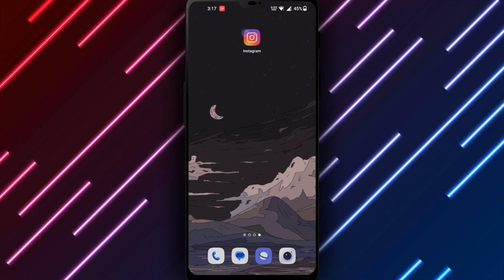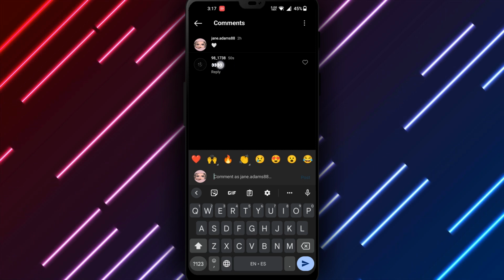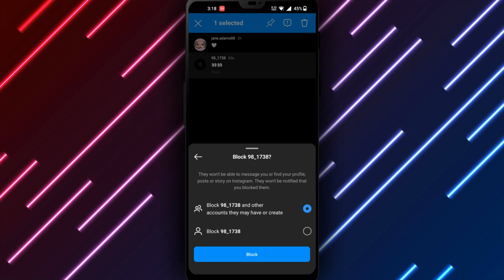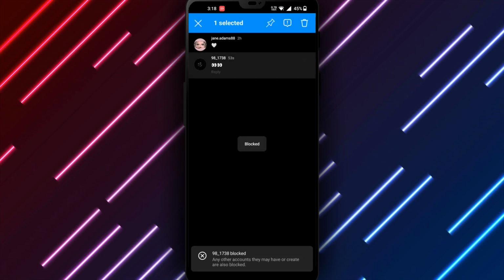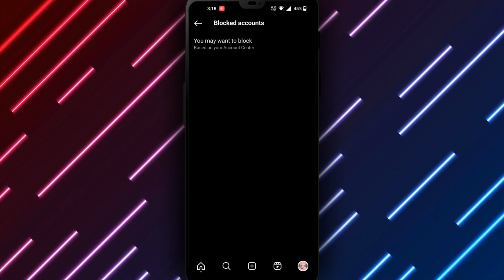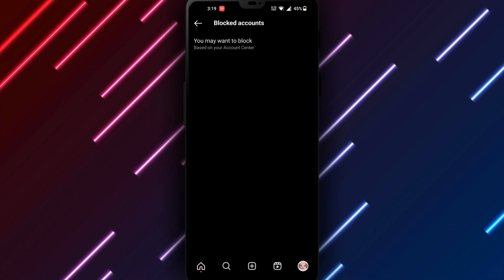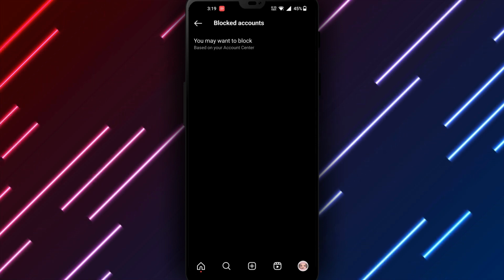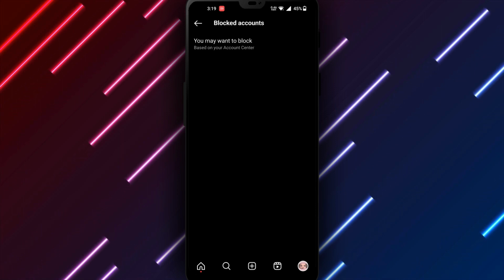How to Disable Instagram Comments on Your Posts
Are you getting inundated by unwanted comments on your Instagram posts? In this guide, I will demonstrate how to disable Instagram comments on your posts, allowing you to have more control over your online presence.

I will walk you through the steps to disable comments on your posts before you publish them, as well as how to disable comments on existing posts.

You'll also pick up how to re-enable comments again if you change your mind.

By the end of this video, you'll have mastered easily disabling comments on your Instagram posts, gifting you peace of mind and a more positive online experience. You'll also be equipped with the knowledge to deter unwanted comments and protect your privacy on the platform.

So if you're prepared to learn how to disable Instagram comments on your posts, make sure to follow along with this tutorial in full.